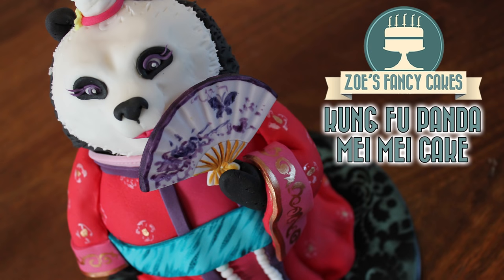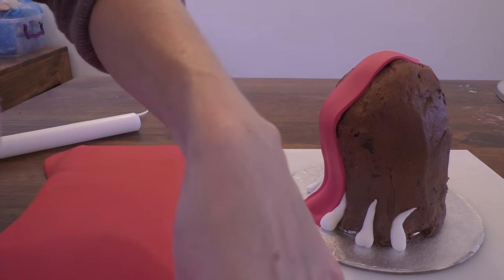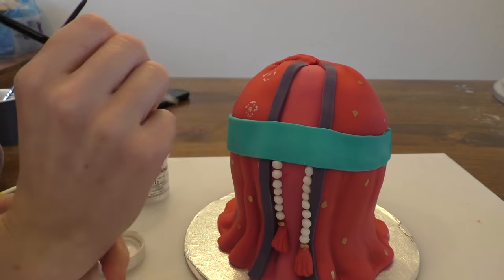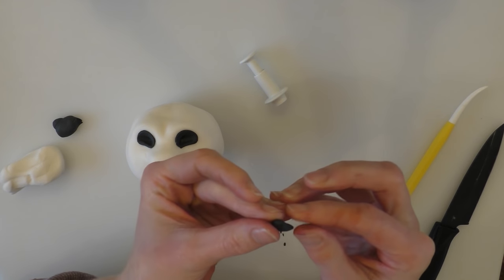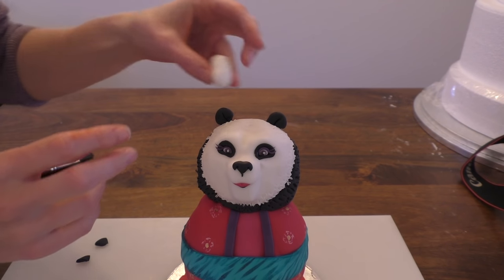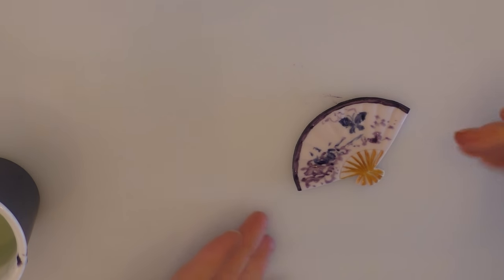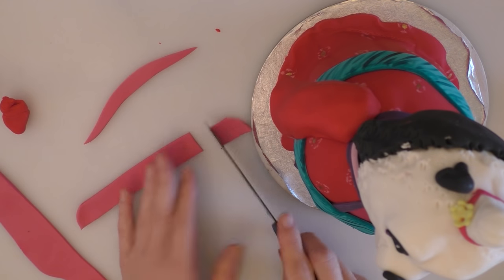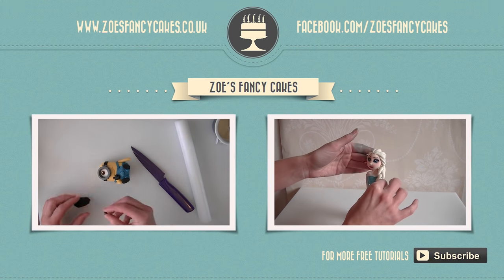KUNG FU PANDA 3 CAKE MEI MEI Cake decorating collaboration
Kung Fu Panda cakes: How to make a Mei Mei cake from Kung Fu Panda 3.
In this cake decorating tutorial I show you how to make a Mei Mei panda cake to celebrate the upcoming movie, Kung Fu Panda 3.
This cake tutorial is part of a collaboration with my YouTube friends, be sure to check out their videos and creations below!